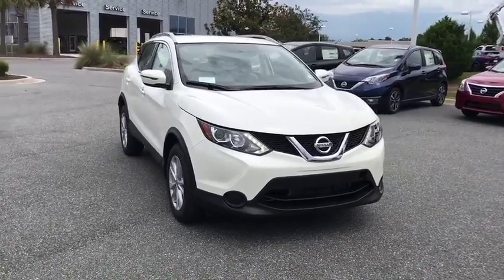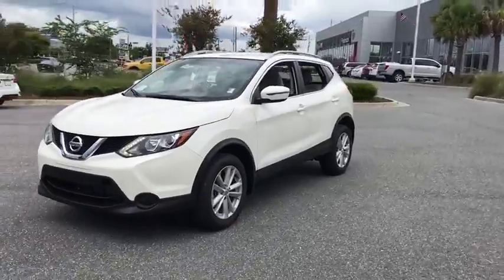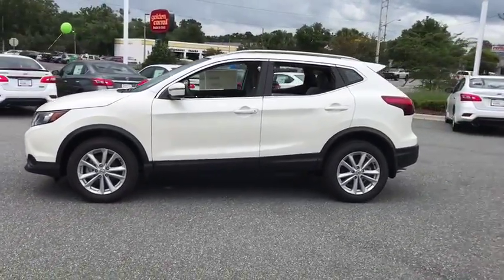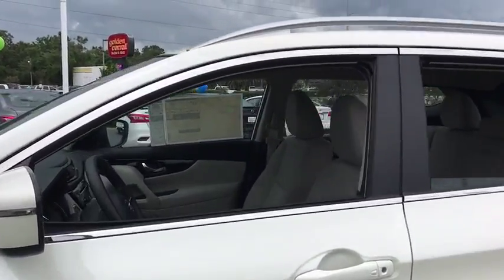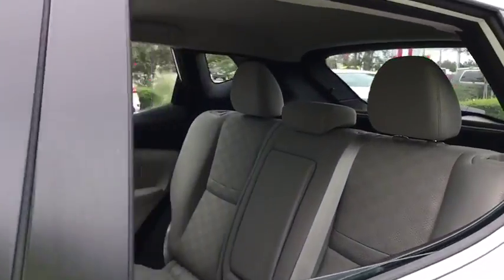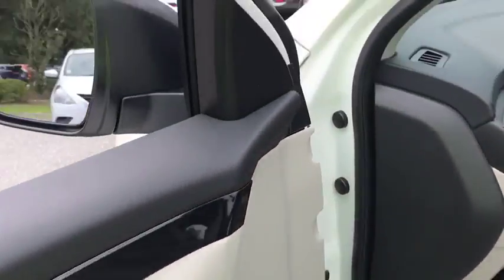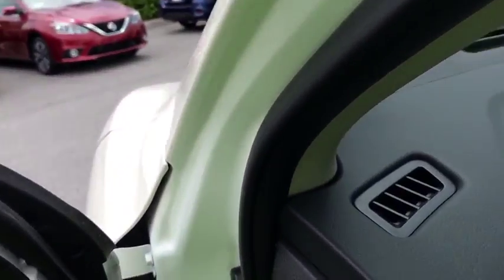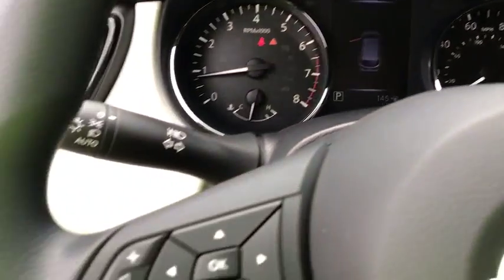2018 Nissan Rogue Sport Ocala, The Villages, Gainsville, Crystal River, Belleview, FL LT246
2018 Nissan Rogue Sport available in Ocala, Florida at Pearson Nissan Ocala. Servicing the Villages, Gainsville, Crystal River, Belleview, FL area.